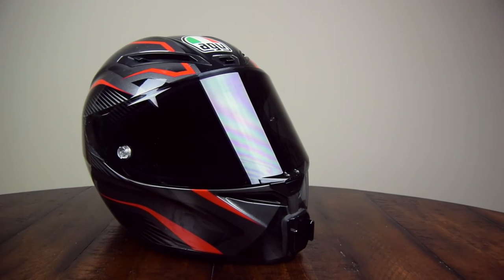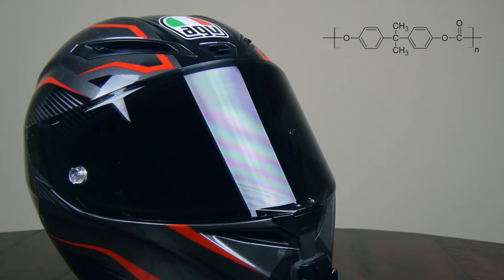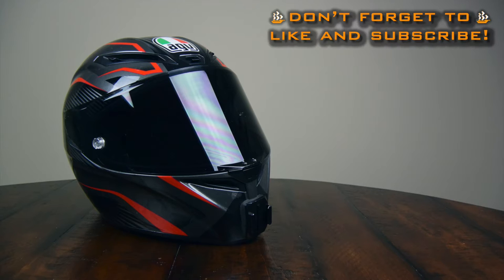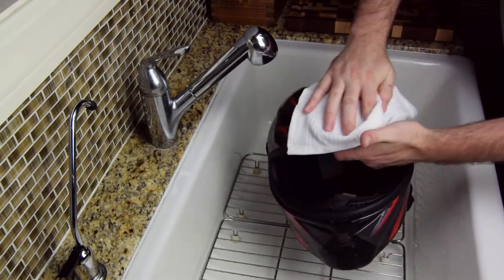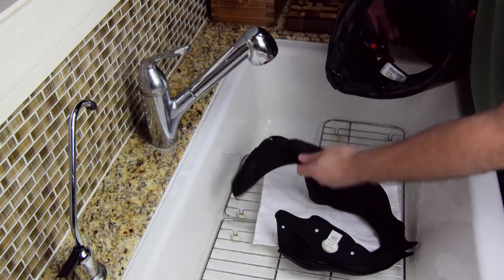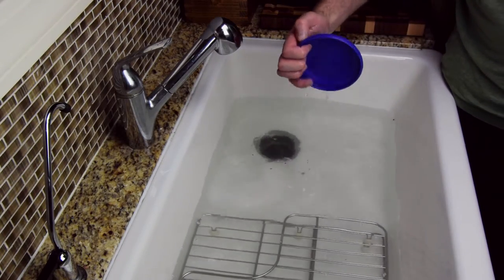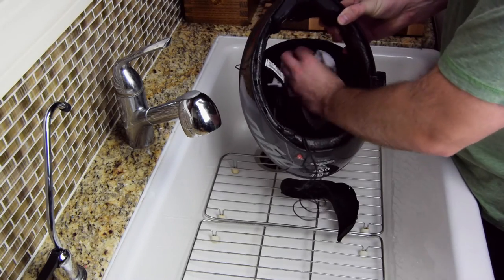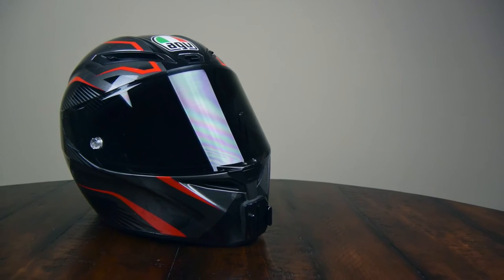Tinkering | How To Clean Your Helmet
Gross! It's about time! Also, there was a hornet in my helmet.